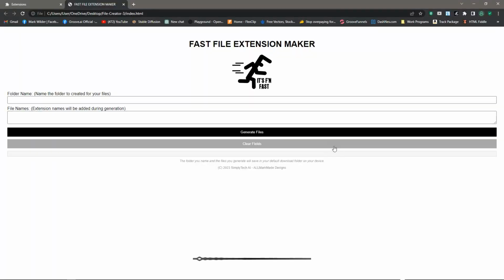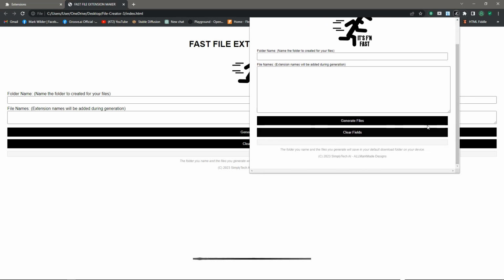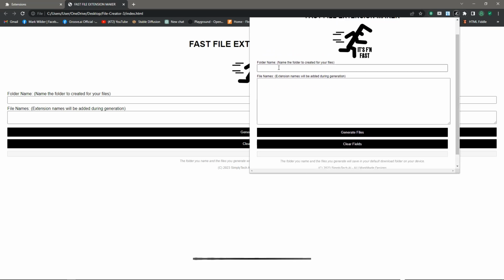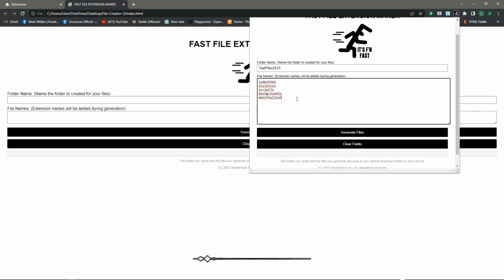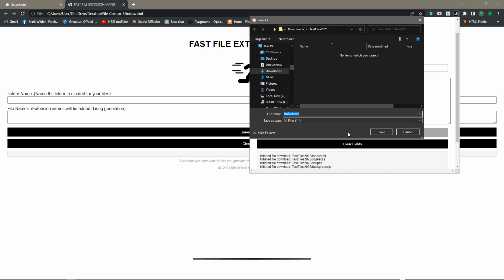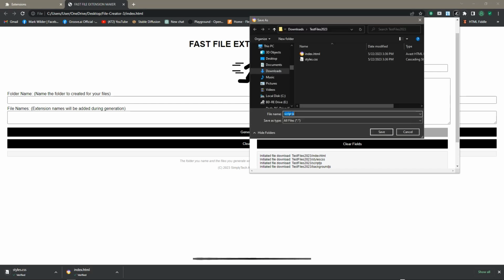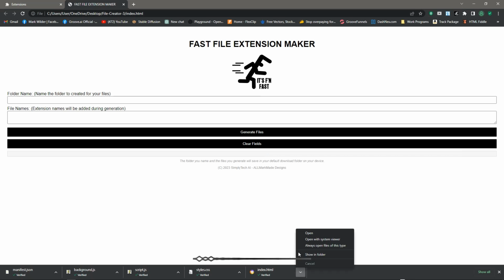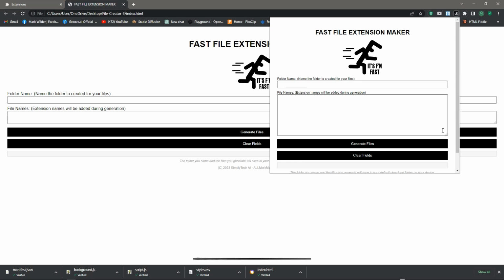FAST FILE EXTENSION MAKER: Simplify Your File Creation Workflow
With the FAST FILE EXTENSION MAKER, you can say goodbye to tedious typing and hello to lightning-fast file creation. This plugin allows you to specify a folder path and easily generate multiple files with just a few clicks. No more slowly building files, no more copy-pasting, and definitely no more wasted time.

Here's how it works: You simply enter the desired file names in the input field, one per line, and the file extensions (Without the DOT). For example, you can enter scriptjs, stylescss, and indexhtml. Finally, with a single click on the "Generate Files" button, the plugin will swiftly generate the files with the specified names and the extensions you choose. As each file name pops up just add the DOT between the file name and the extension or you can change the extension to your desired name.